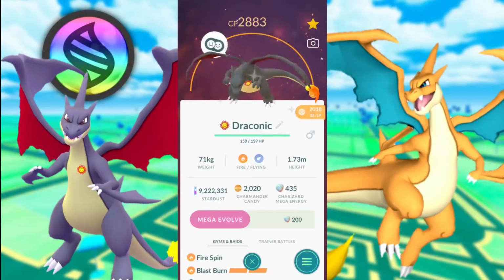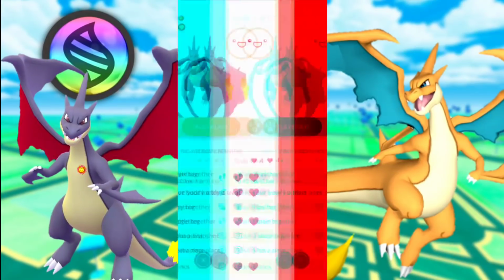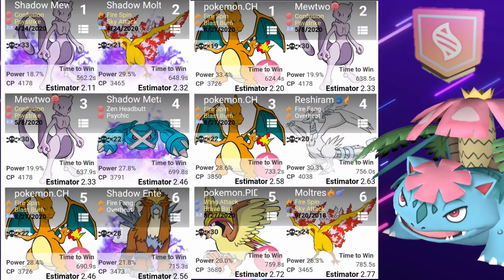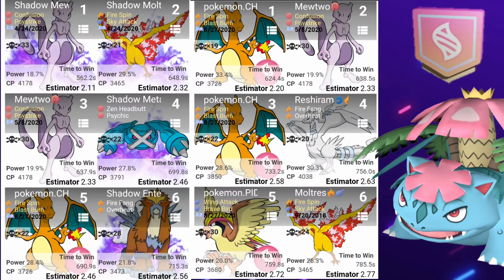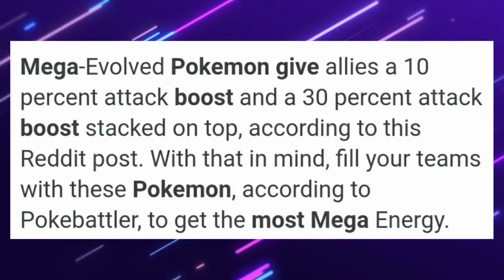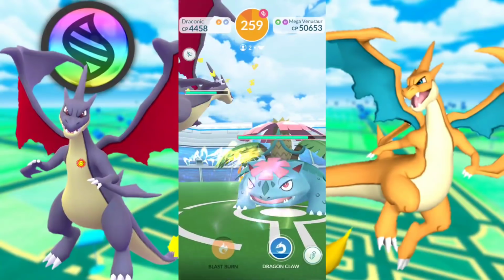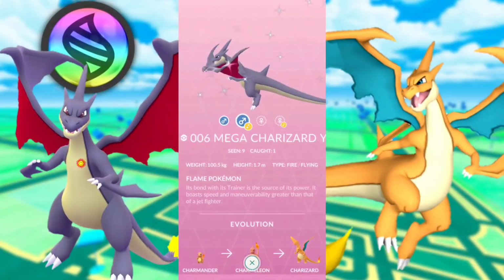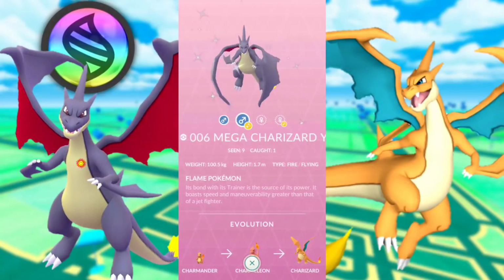Mega Charizard Y VS. Mega Venusaur Raid Duo in Pokemon GO | Featuring Kaito Nolan | Mega Domination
Witness the full might of a Mega Charizard Y Duo versus a Mega Venusaur Raid!
▪️Some Mega Pokemon are going to be extremely good
▪️How you can utilize Mega Pokemon efficiently
▪️Are some Mega Pokemon worth it?
▪️Mega Venusaur duo no weather boost

Current microphone